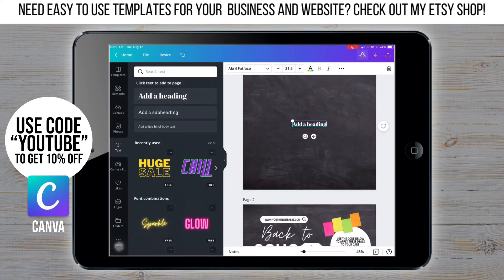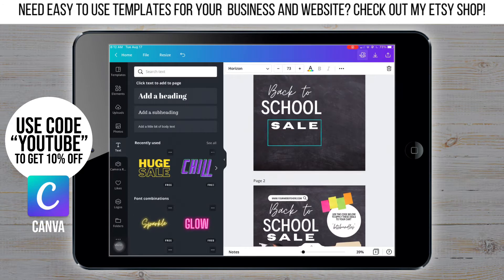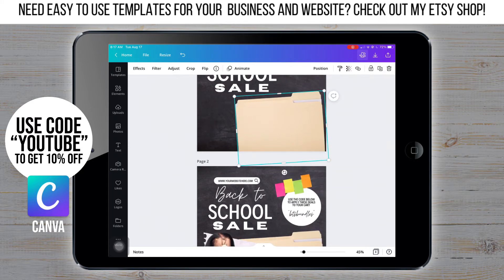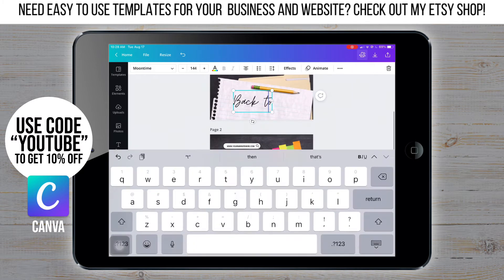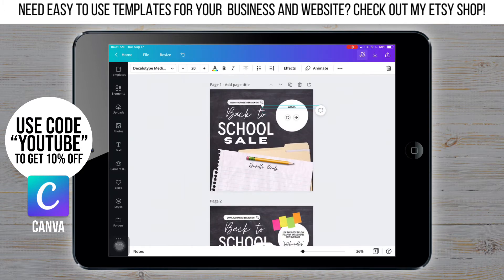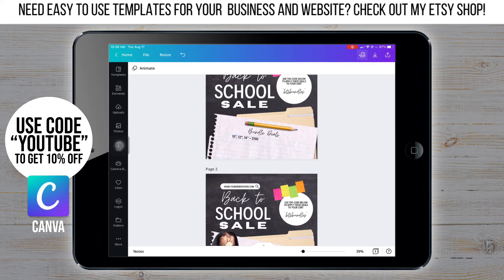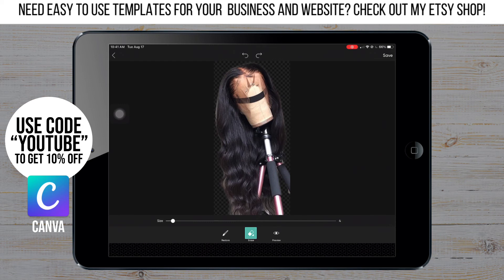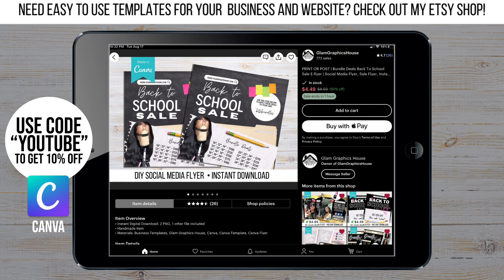How To Create Back To School Hair Flyer On Canva | Glam Graphics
If you want to create a cute e-flyer for your business this is the video for you! Boost your sales this Back To School season! Easily follow along all free on your desktop or mobile device.

I’m Aniya and I create and sell easy to use templates and other graphics on both Instagram and Etsy. If you have questions, comments, or concerns leave them below. Be sure to send me your work and tag me on Instagram so I can see how your flyers come out!